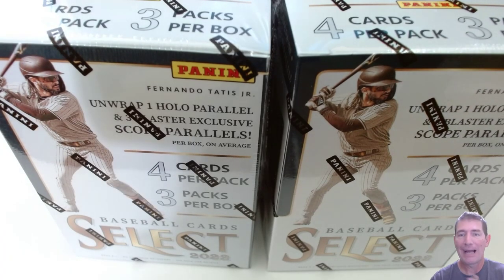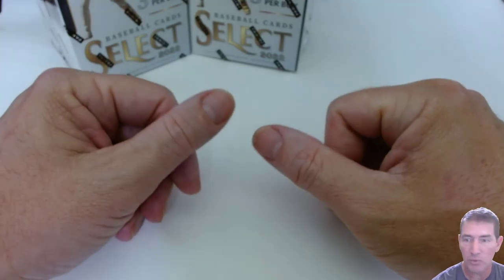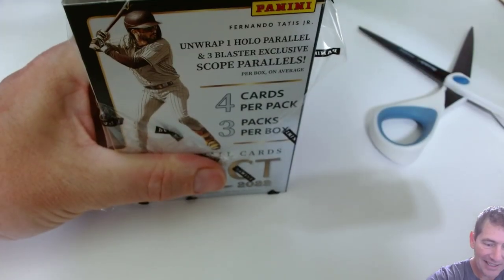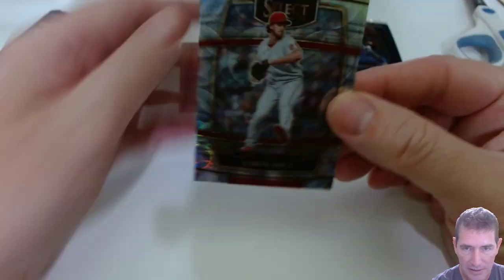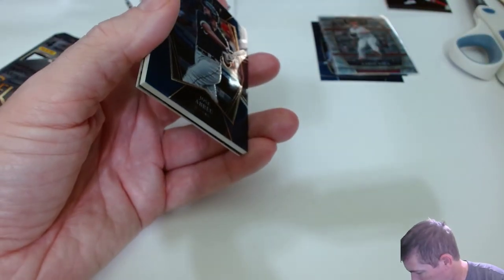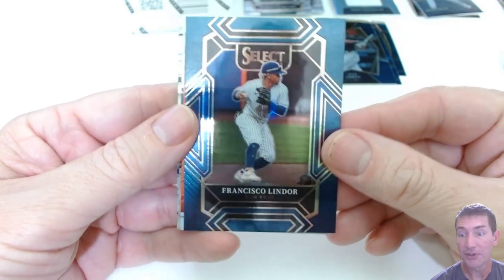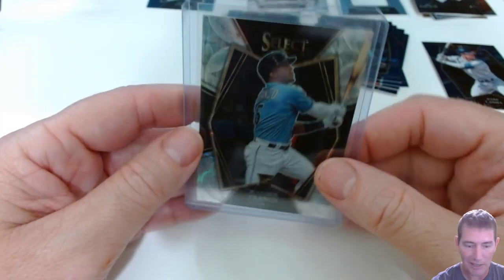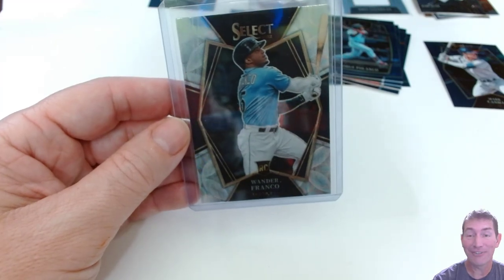CRACKING! 2022 PANINI SELECT Baseball $35 Blaster Boxes from this weeks Walmart Haul!